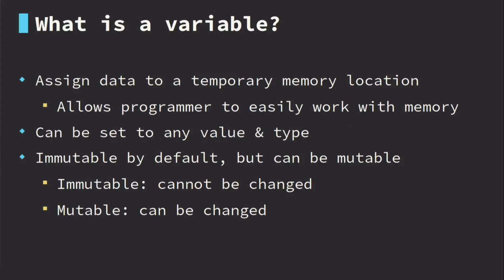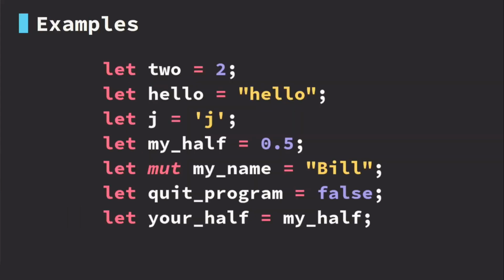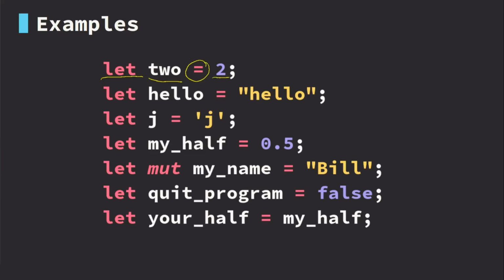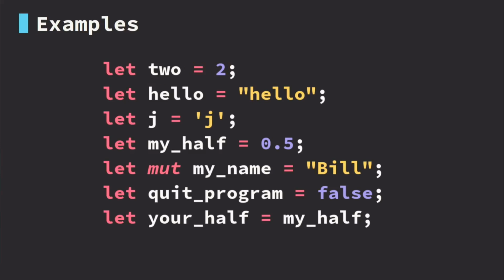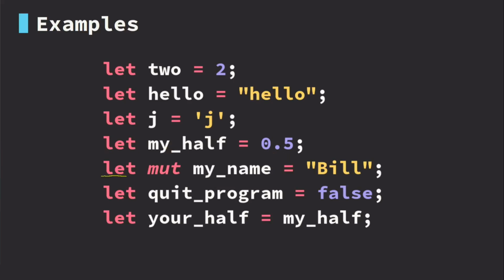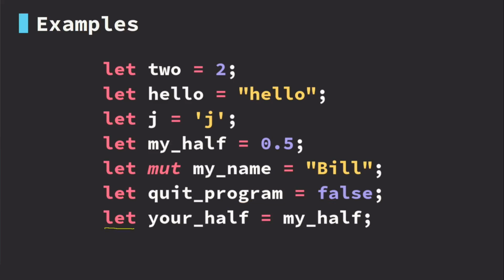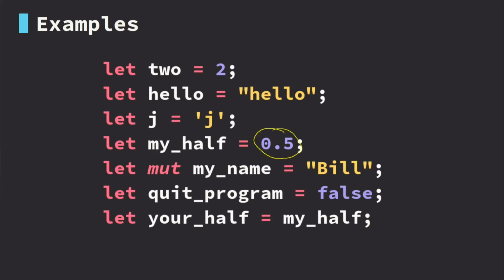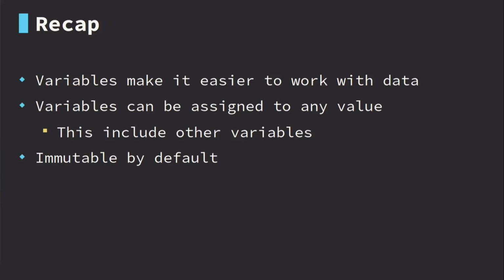4 Variables Zero To Mastery Academy 1920x1080 282K